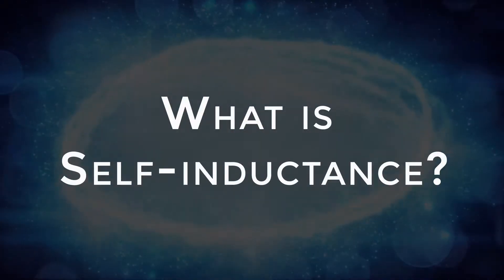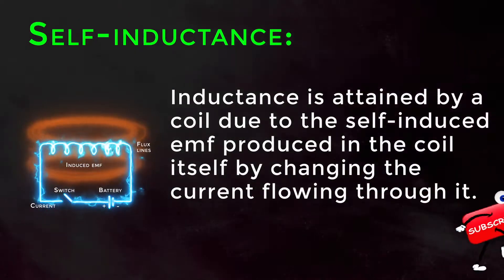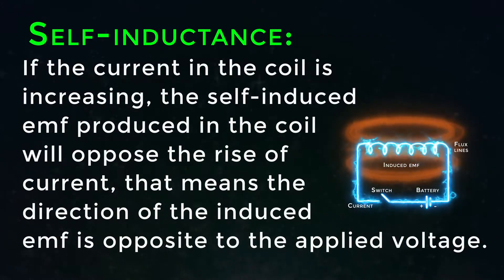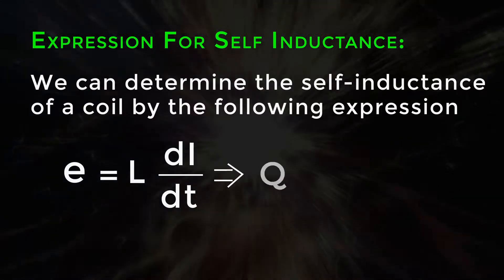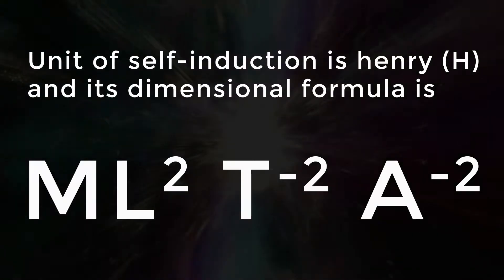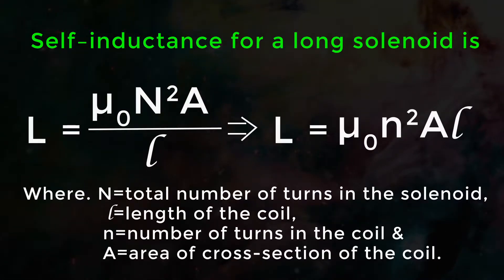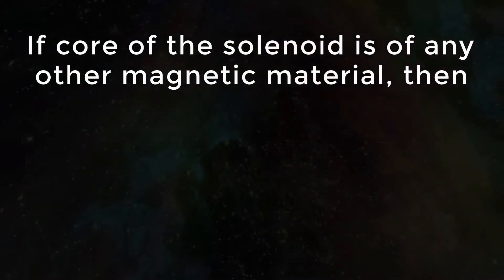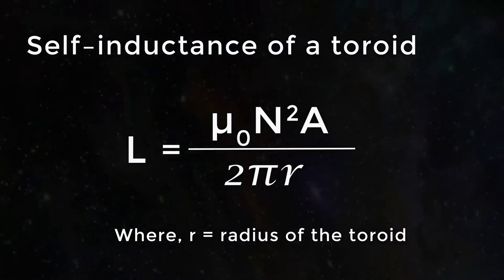What is Self Inductance | Electromagnetism Fundamentals | Physics Concepts & Terminology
Learn what is Self inductance in electromagnetism fundamentals, physics concepts.

Team SimplyInfo.net